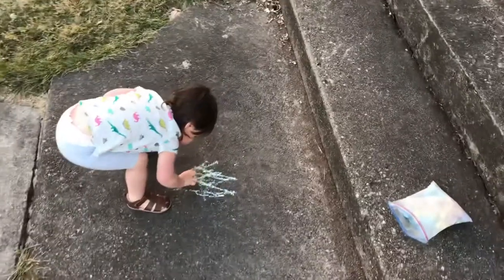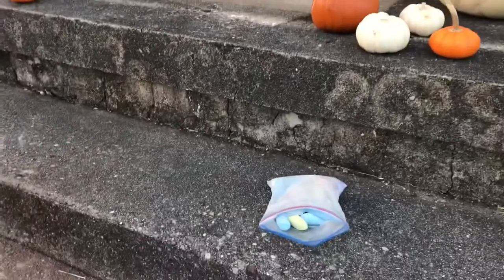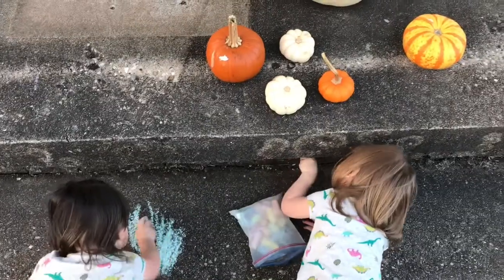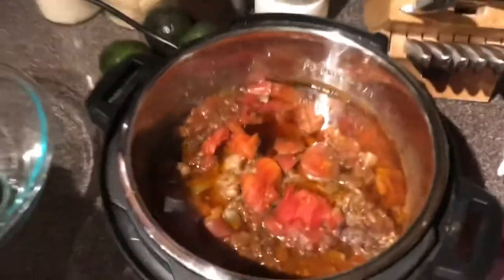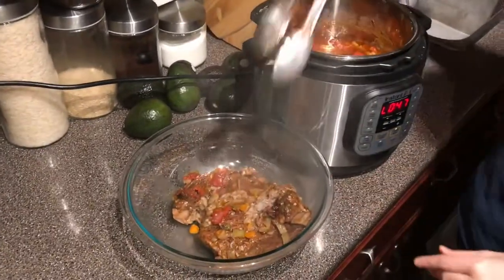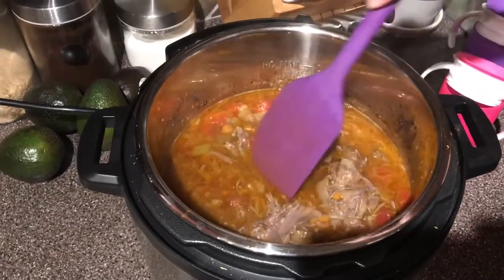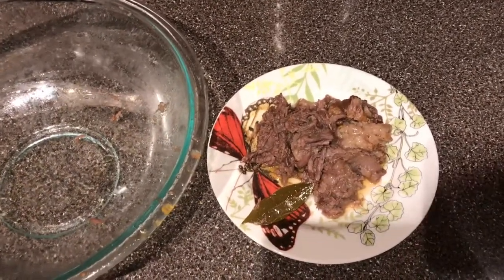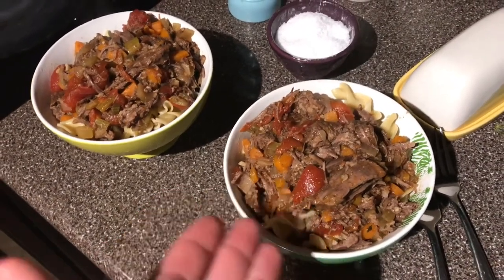Is gristle the best part of a steak??? | Sidewalk chalk with the twins | Vlog 239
It was a nice 73° autumn day, so we took the twins out for some sidewalk chalk time.

A friend in high school once told me that gristle was his favorite part of a steak. I had to see for myself.